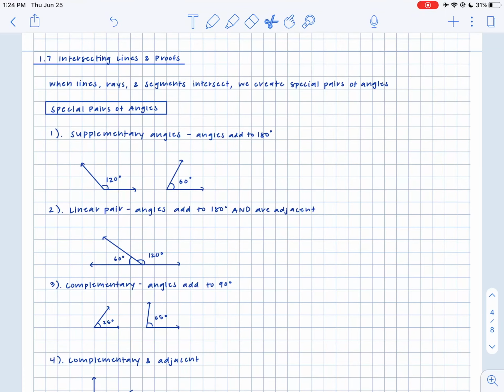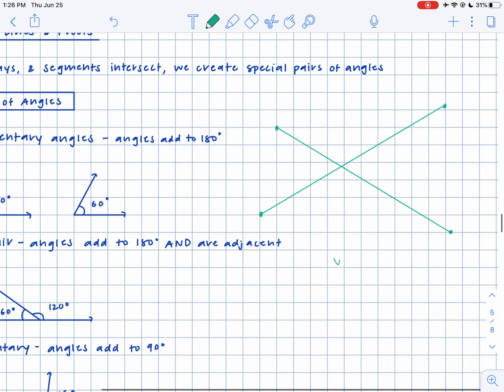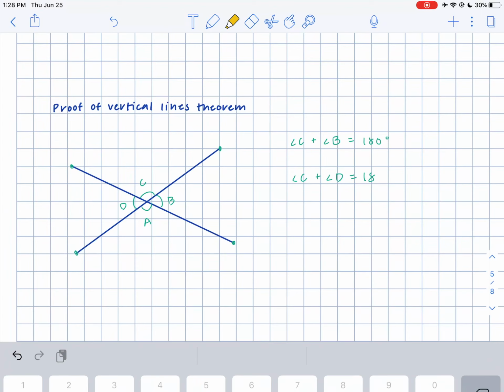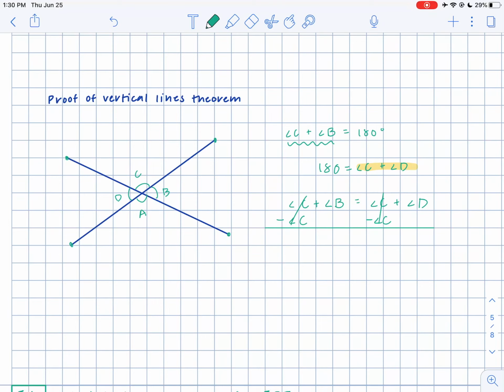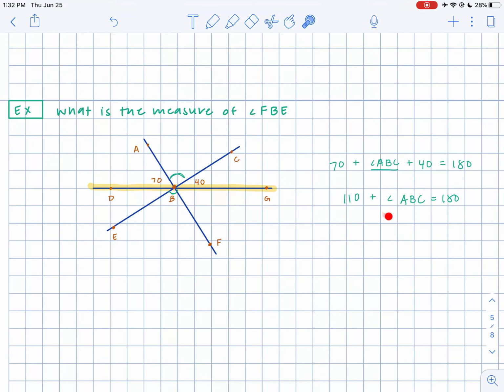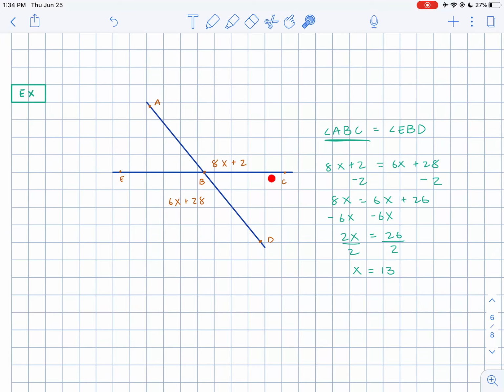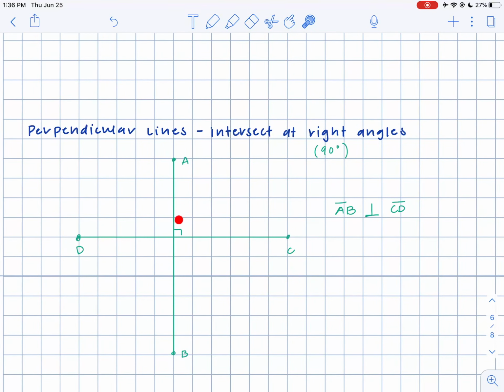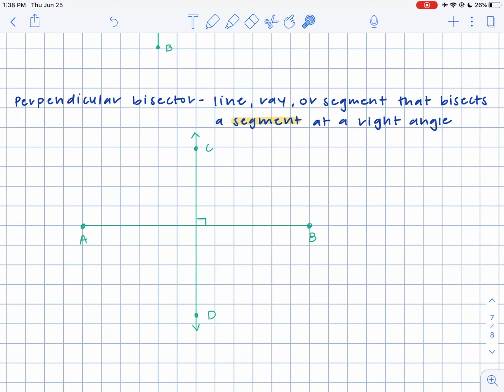B.1.7 Intersecting Lines and Proofs